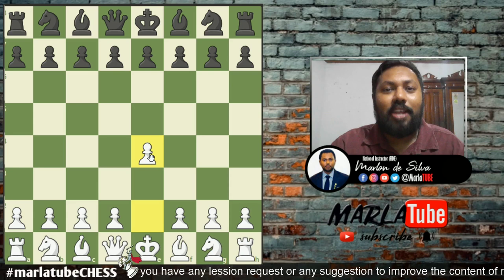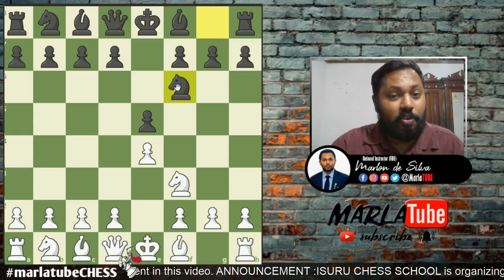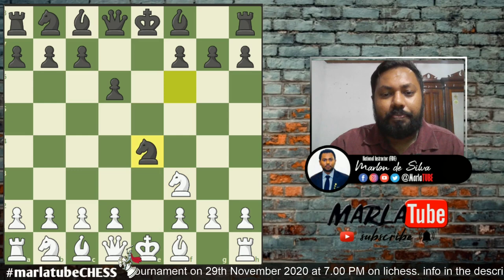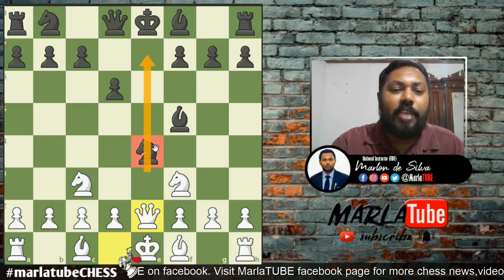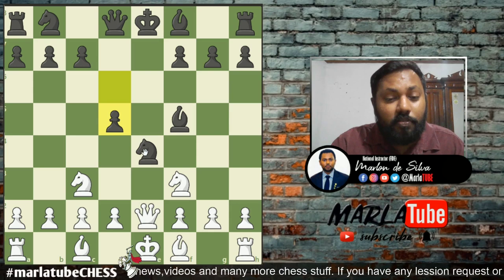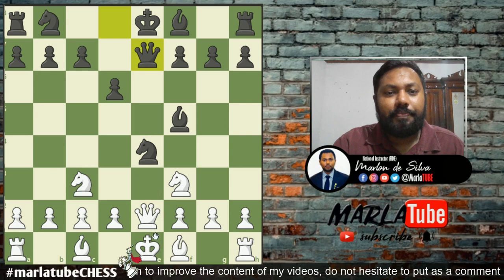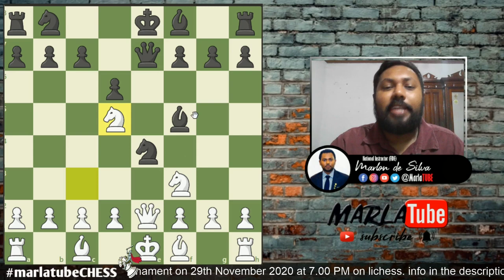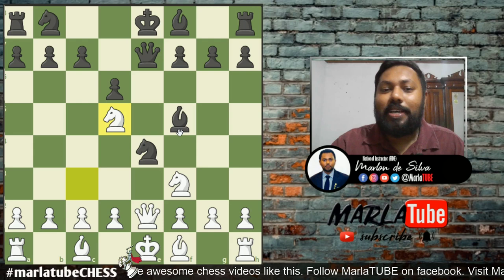How former world Chess Champion Vishy Anand lost his game in 6 moves | Chess in Sinhala by MarlaTUBE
In this video I will be going through move by move of the world famous chess game of which former world chess champion Vishy Anand lost his game in just 6 moves.